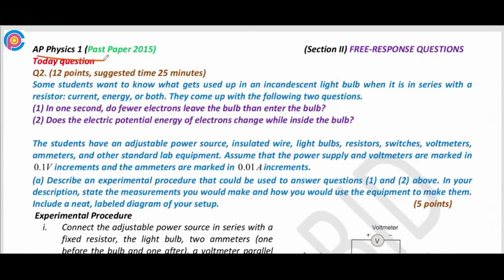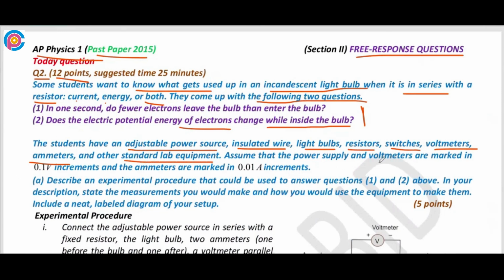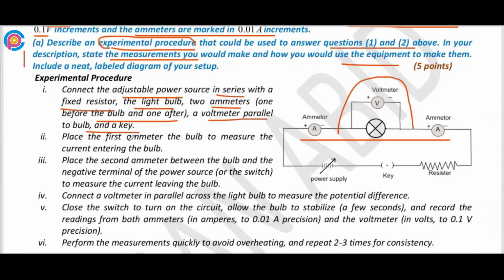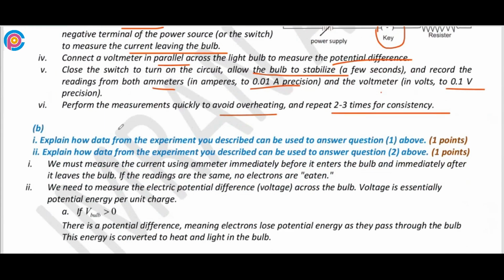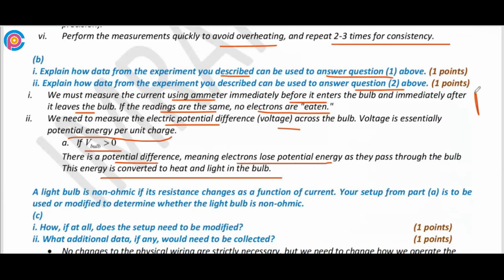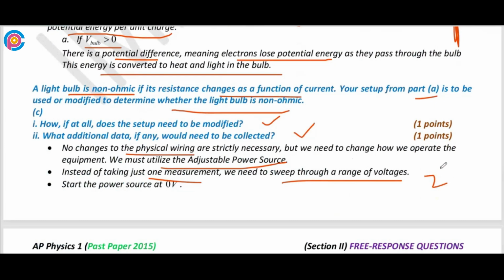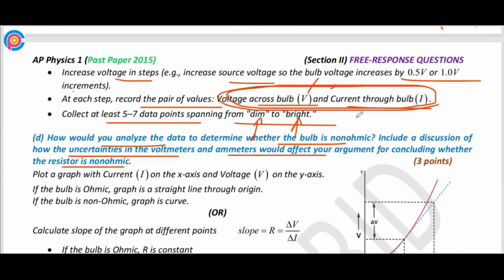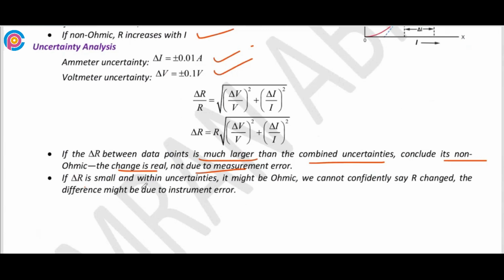2015 AP Physics 1 FRQ Question 2 | Step-by-Step Solution | Circus of Physics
2. (12 points, suggested time 25 minutes)
Some students want to know what gets used up in an incandescent lightbulb when it is in series with a resistor:
current, energy, or both. They come up with the following two questions.
(1) In one second, do fewer electrons leave the bulb than enter the bulb?
(2) Does the electric potential energy of electrons change while inside the bulb?
The students have an adjustable power source, insulated wire, lightbulbs, resistors, switches, voltmeters,
ammeters, and other standard lab equipment. Assume that the power supply and voltmeters are marked in 0.1 V
increments and the ammeters are marked in 0.01 A increments.
(a) Describe an experimental procedure that could be used to answer questions (1) and (2) above. In your
description, state the measurements you would make and how you would use the equipment to make them.
Include a neat, labeled diagram of your setup.
(b)
i. Explain how data from the experiment you described can be used to answer question (1) above.
ii. Explain how data from the experiment you described can be used to answer question (2) above.
A lightbulb is nonohmic if its resistance changes as a function of current. Your setup from part (a) is to be used
or modified to determine whether the lightbulb is nonohmic.
i. How, if at all, does the setup need to be modified?
ii. What additional data, if any, would need to be collected?
(d) How would you analyze the data to determine whether the bulb is nonohmic? Include a discussion of how
the uncertainties in the voltmeters and ammeters would affect your argument for concluding whether the
resistor is nonohmic.